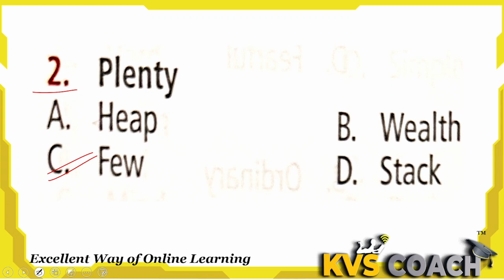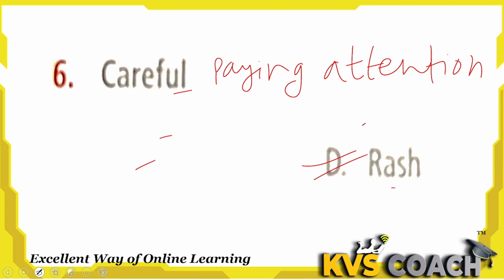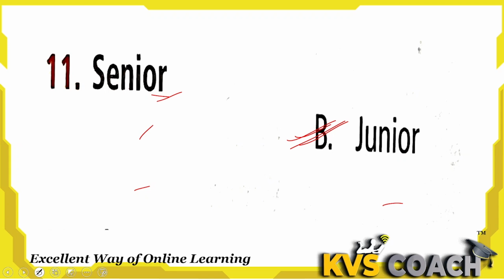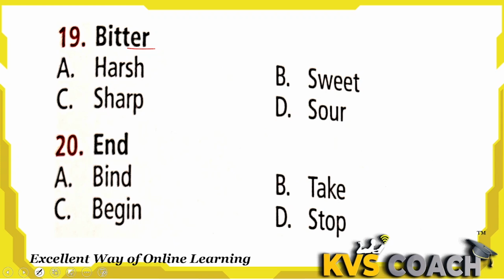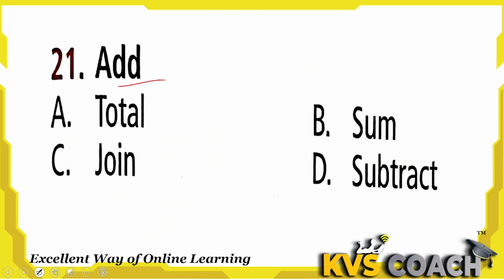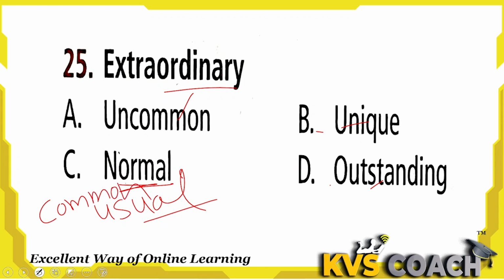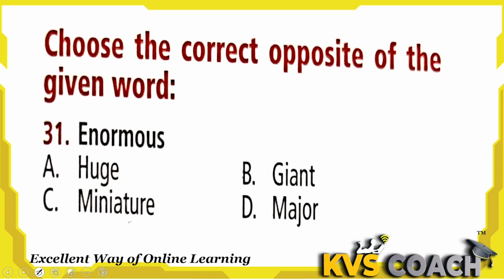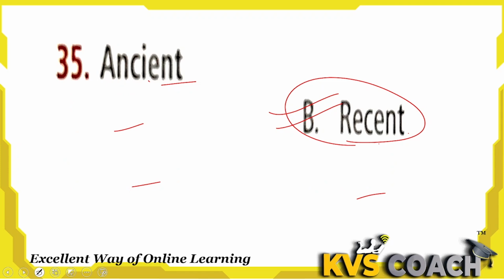Class 1 ||IEO OLYMPIADS 2026 || Chapter 3 || Words And Their Opposites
ieo Olympiads 2026
ieo Olympiads prep book
ieo class 1 olympiads 2026
ieo class 1
chapter 1 – Jumbled Letters : Picture Quiz
chapter 2 – Words and Theirs Meanings
chapter 3 – Words And Their Opposites
chapter 4 – Feminine And Masculine : one and many
chapter 5 – Word Pairs And Odd One OUt
chapter 6 – Animals : Their Babies , Sounds, And Groups
chapter 7 – Nouns
chapter 8 – Pronouns
chapter 9 – Verbs
chapter 10 – Articles
chapter 11 – Preposition And Conjunctions
chapter 12 – Adjectives And Adverbs
chapter 13 – Tenses
chapter 15 – Spoken And Written Expressions: Punctuation
chapter 14  Comprehension (Pros And Picture Composition)
Paper 2024
Practice Paper
Sample paper